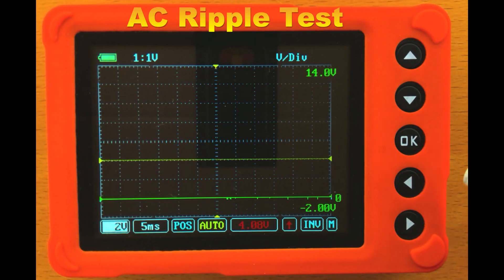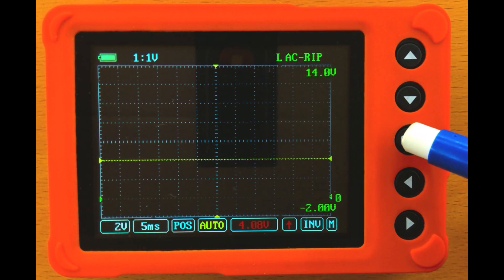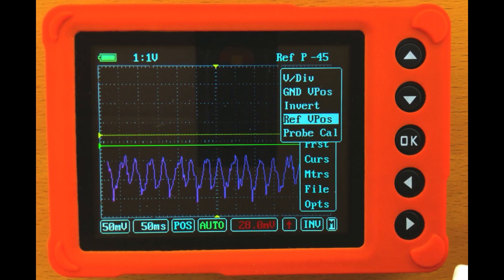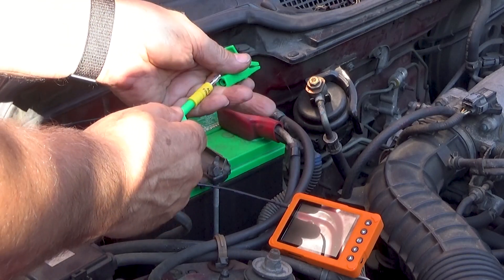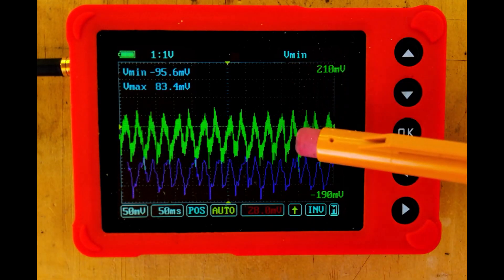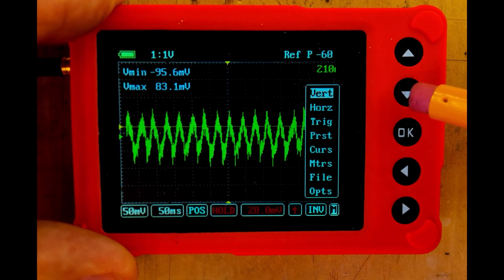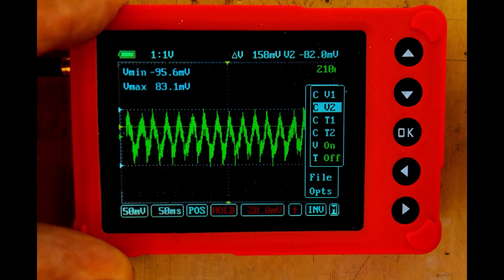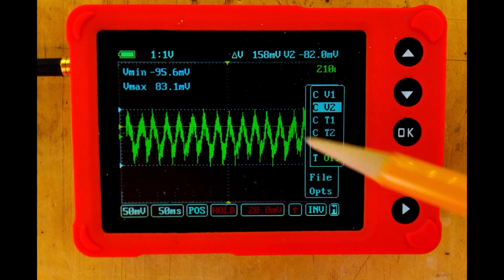Oscilloscope Alternator AC Ripple Testing (uScope)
Testing for AC Ripple using the uScope Oscilloscope.